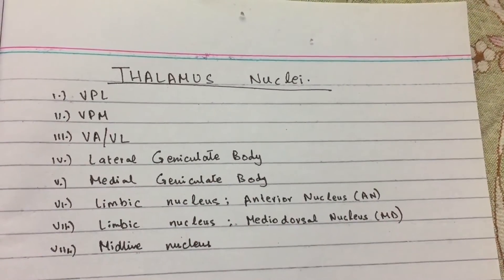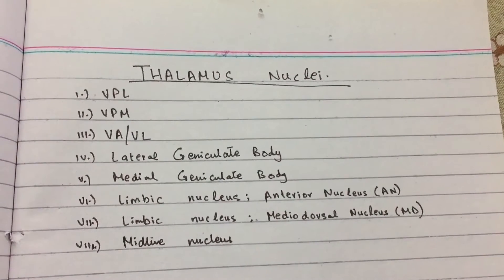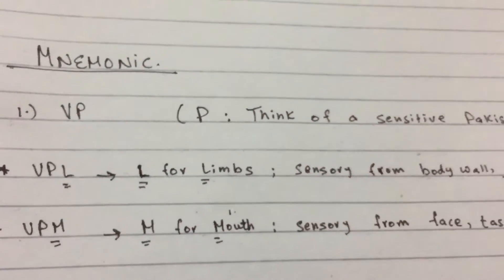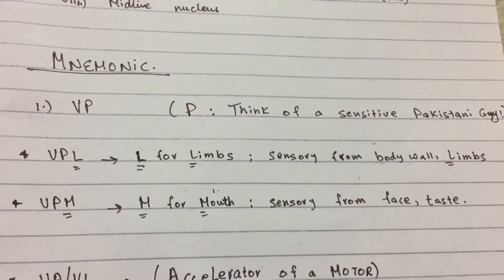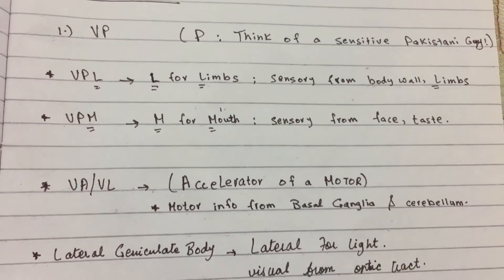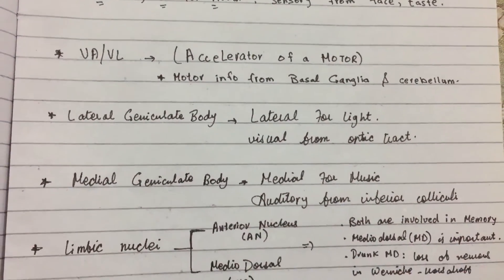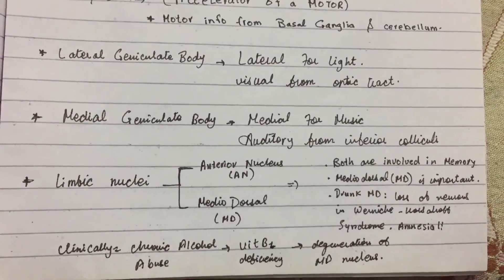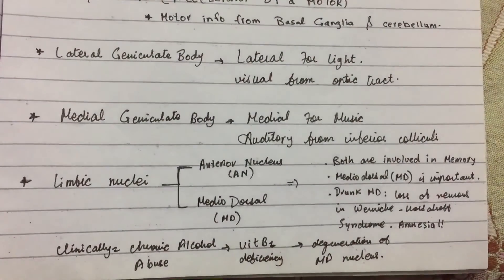Thalamus Nuclei | Neuroscience | USMLE STEP 1 | Made Ridiculously Simple with Mnemoic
Watch this video, and you won't forget what are thalamic nuclei and their high yield functions. Good Luck.